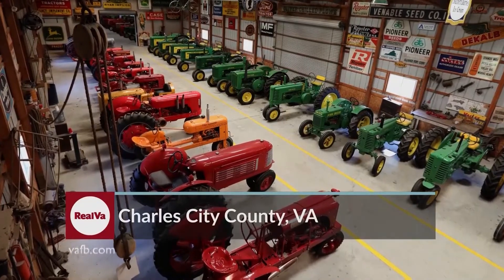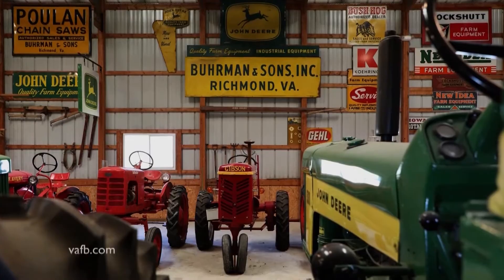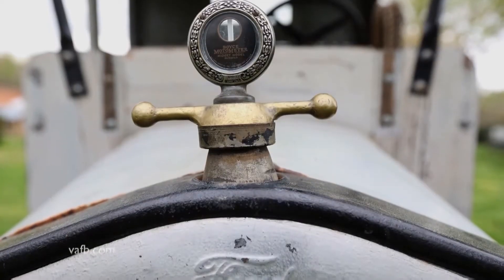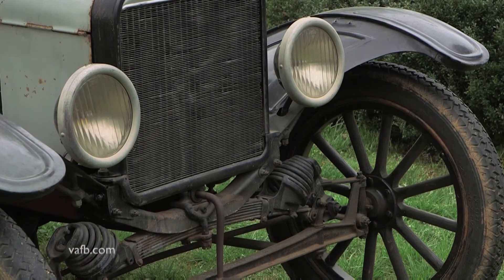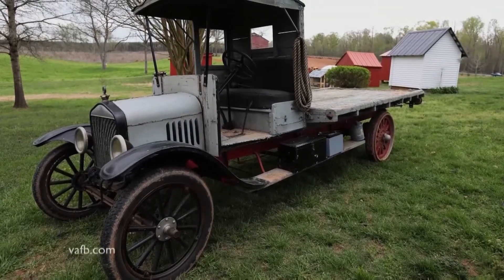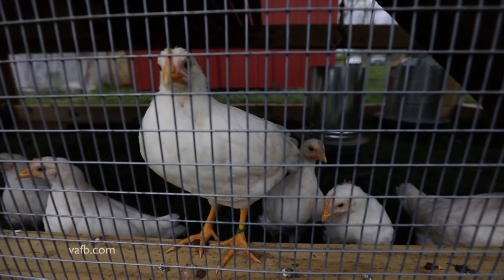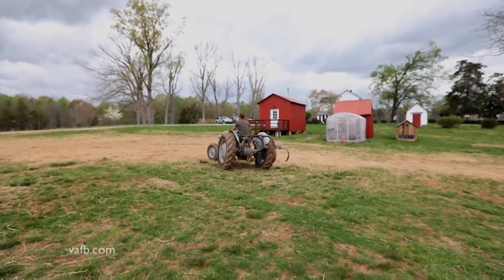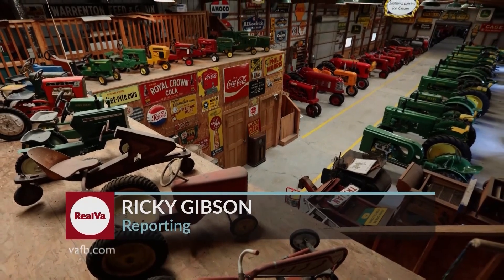Antique Farm Equipment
Virginia has a number of public museums dedicated to agriculture and old farm equipment. But Ricky Gibson says some private collectors are also holding on to memories, and sharing them with the next generation.